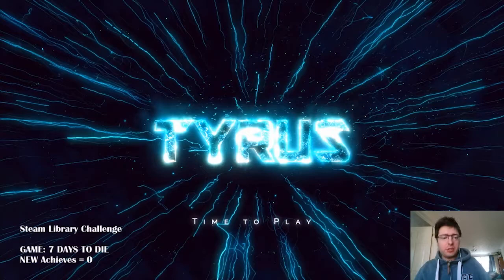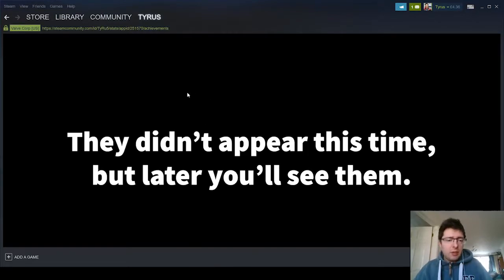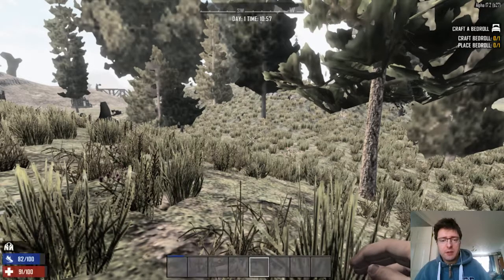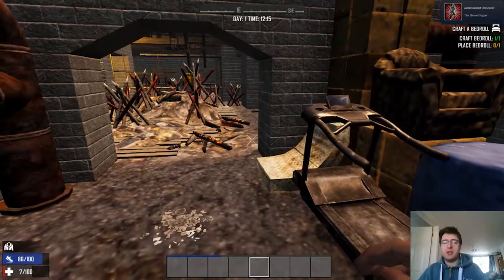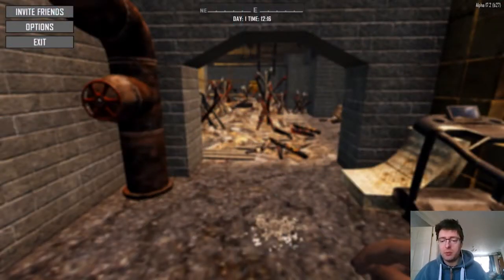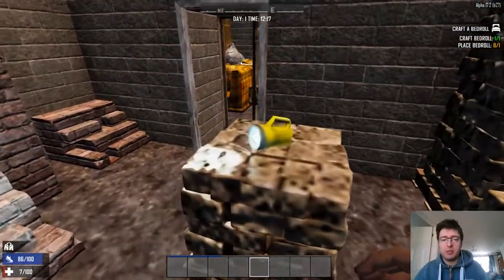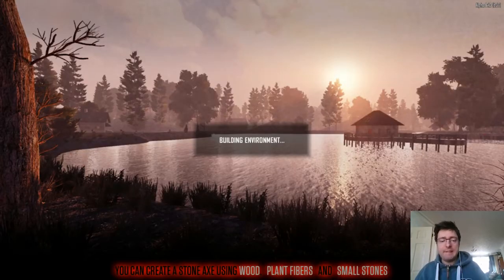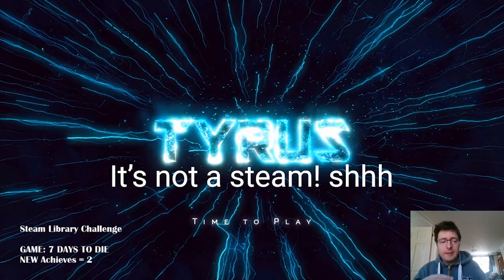Tyrus - 7 MINUTES TO DIE - Steam Library Challenge #1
THIS SERIES IS NOW REPLACED WITH THE "GAME LIBRARY CHALLENGE - FIRST 10 VIDEOS"

Tyrus starts Steam Library Challenge - EP1

The Objective - I have to play my whole steam library and either get 10 Steam achievements per game or complete each game (if not possible, or the game sucks then at the very least, 10mins of gametime!)

Starting with:
7 DAYS TO DIE

250+ games in my library (or 300 if you count a bunch of FTP games too)

Leave funny, useful or constructive comments, and I'll take them on board, and reply if time.

GEAR USED
Some of the gear I used when making this video:

HP OMEN 15-dc0003na 15.6 Inch Gaming Laptop  (mine is an older modal)

Razer Naga Chroma Professional Grade Ergonomic MMO Gaming Mouse

Childrens by Otter Berry & Vendredi @vendrediduo
Dreamer by Ikson @ikson
With You by LiQWYD @liqwyd
Lie 2 You (ft. Dylan Emmet) by Leonell Cassio @leonellcassio